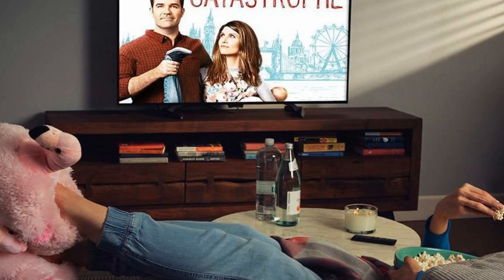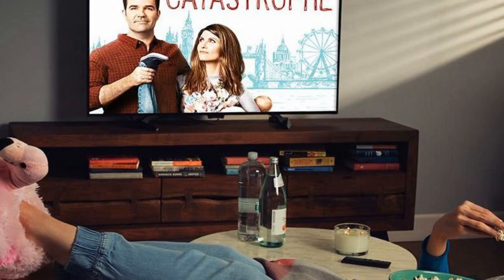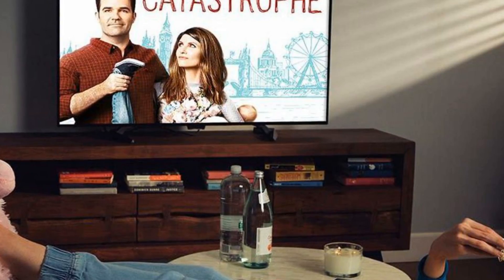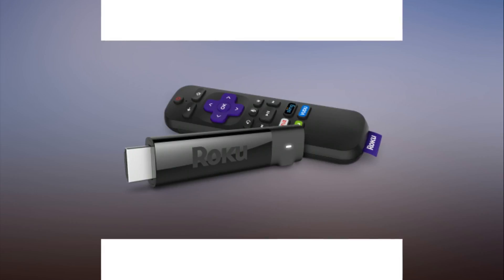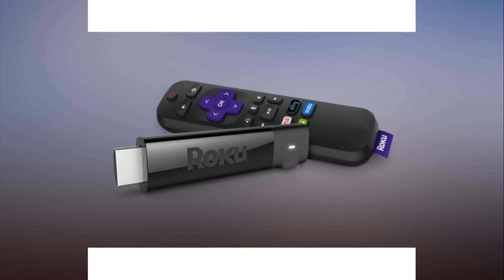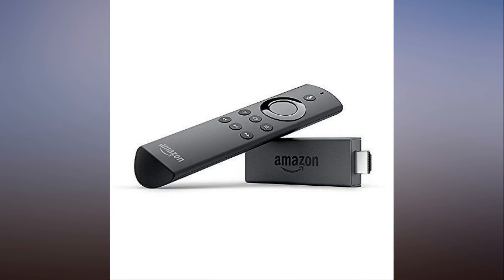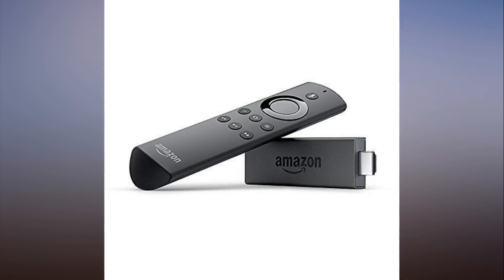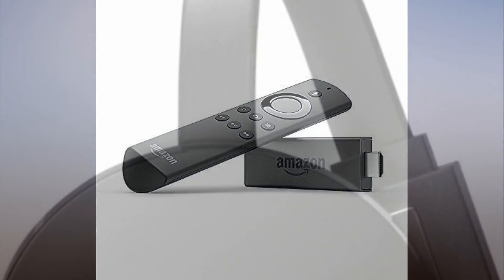These Cyber Monday deals on streaming devices are the cord cutting excuse you've been looking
These Cyber Monday deals on streaming devices are the cord-cutting excuse you've been looking for.

Unless you have some sort of Stockholm Syndrome, there's no reason to still be subscribing to cable, when all the streaming devices available to you are cheaper, easier to use, and have way more options.

SEE ALSO: Cyber Monday sales on smart plugs to bring your new Black Friday appliances up to speed